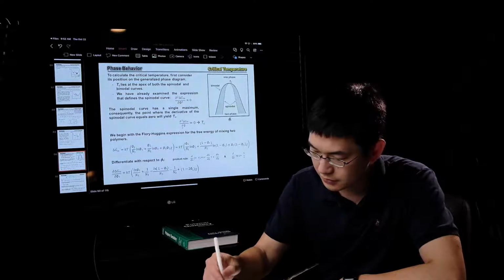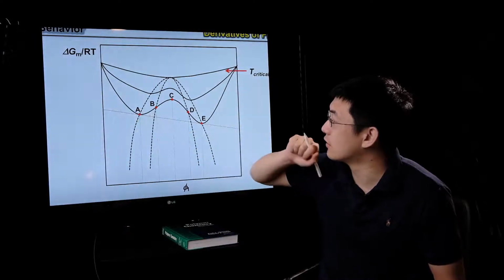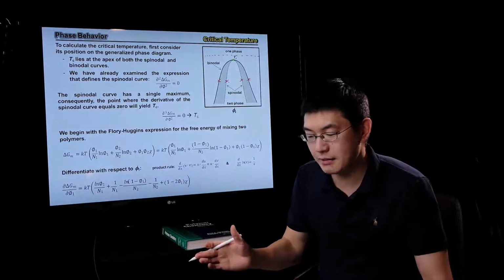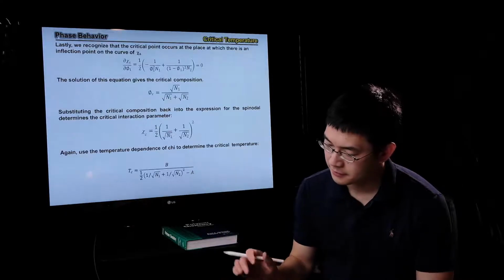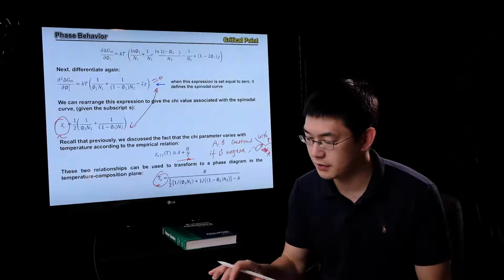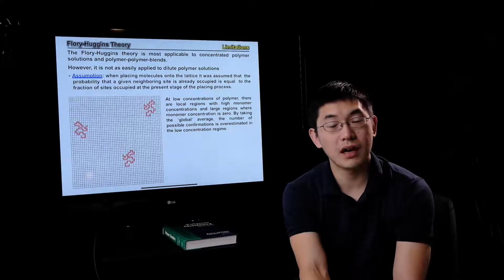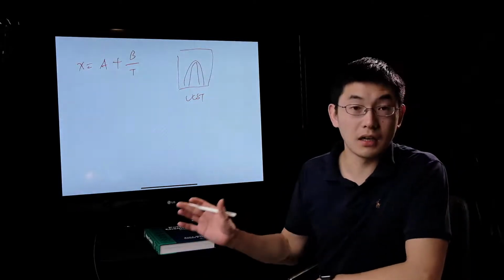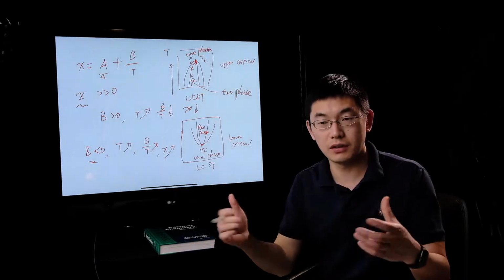2020 school year COVID virtual learning PSC 710 Polymer Physics Lecture #18